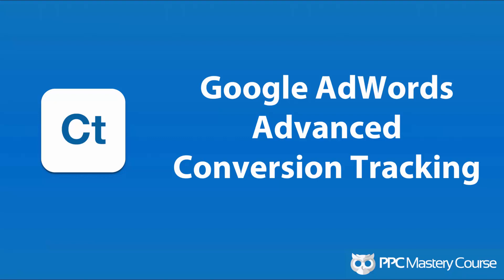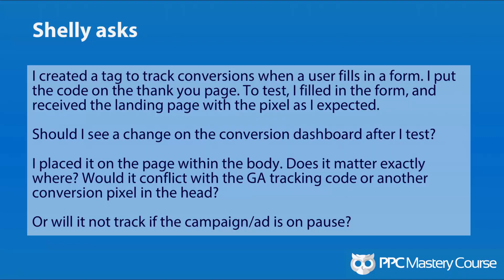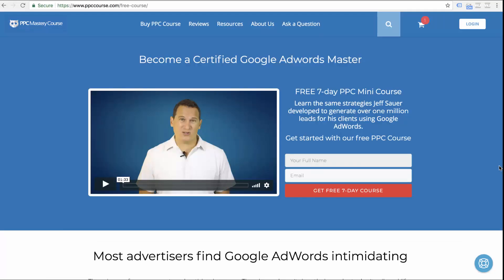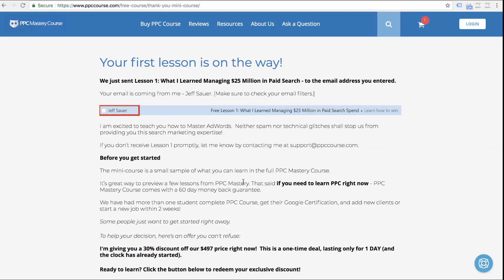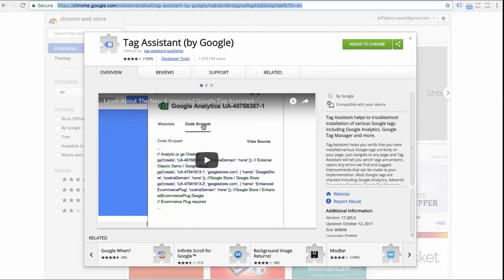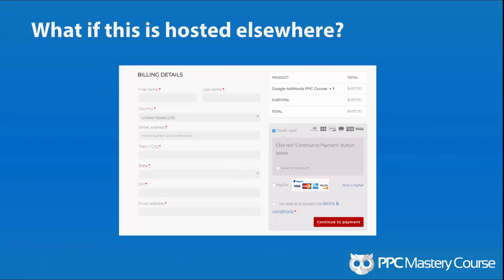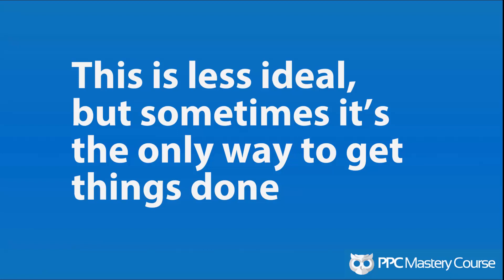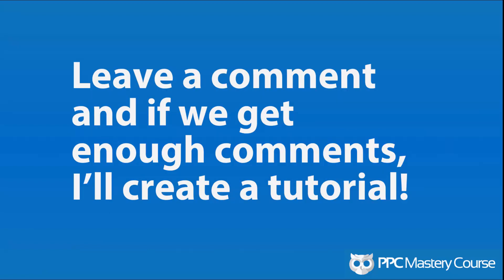Advanced Conversion Tracking in AdWords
Do you use forms to capture leads in Google AdWords?

Forms are a great way to collect information from the people that engage with your PPC campaigns.

Lead form submissions are valuable conversions that we need to track in AdWords.

But tracking form submissions can cause some pain for AdWords managers, depending on how your site is set-up.

Often, as an AdWords account manager, you don’t have control of your company or client’s website. So, you have to use some advanced techniques to track conversions.

In this video and post, we’ll look at how to track form submission in AdWords.

I’ll also show you how to test your conversion tracking using free tools from Google.

Finally, we’ll look at some advanced strategies you can use to track conversions when you don’t have access to your client’s website. These advanced conversion tracking strategies are particularly useful for AdWords managers that have to track e-commerce conversions to third-party sites, like Shopify or Samcart.

Conversion tracking is an essential part of AdWords success
Conversion tracking is a fundamental part of online advertising success. If you don’t track conversions, you shouldn’t advertise online. Why? Because you’ll never know the ROI of your ad spend.

We’ve shared a couple of tutorials about specific aspects of conversion tracking over the past six months.

In October, we looked at latest AdWords conversion tracking updates. And we reviewed how to use Google Tag Manager (GTM) to get your conversion tracking in place.

Conversion tracking with Google Tag Manager

conversion tackin in GTM

Last month, we looked at the steps you need to follow to make sure you’re tracking you AdWords conversions the right way.

The right way to track conversions

conversion tracking in AdWrods

But sometimes, we have to go beyond the basics. Sometimes we come across advanced scenarios where the standard tracking doesn’t work. Or we are unsure of how to test the tracking we have in place.

PPC Course student Question
One of PPC Course students sent us great questions about testing conversion tracking.

I created a tag to track conversions when a user fills in a form. I put the code on the thank you page. To test, I filled in the form, and received the landing page with the pixel as I expected.

Shelly is trying to make sure the tracking she has in place for her lead form is working.

Essentially, Shelly wants to know if her conversion tracking tag is setup correctly. She also wants to know why she can’t see a conversion in her AdWords account when she tests her lead form.

Let’s answer Shelly’s question using a live website. Going hands-on will allow us to see how Adwords conversion tracking works in GTM.

Here’s an example of the GTM conversion tag for PPC Course. The trigger for this tag is a pageview. When a visitor lands on our “thank your page,” after filling our lead form, the tag fires. When the tag fires a conversion is recorded in AdWords. You can also see, I’ve given every lead from submission a conversion value of $5.00.